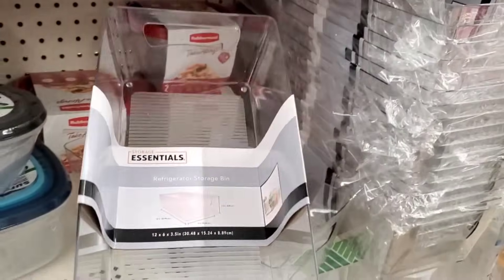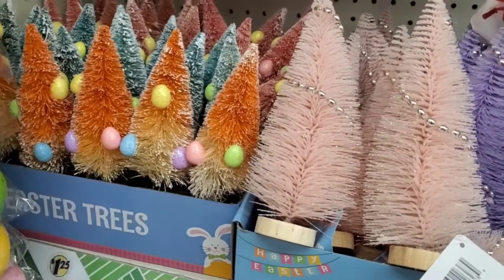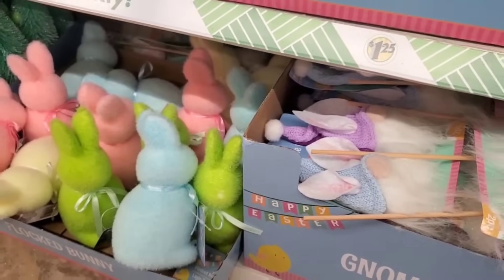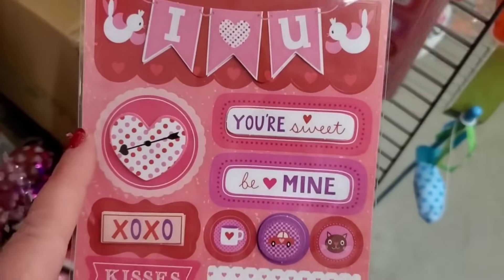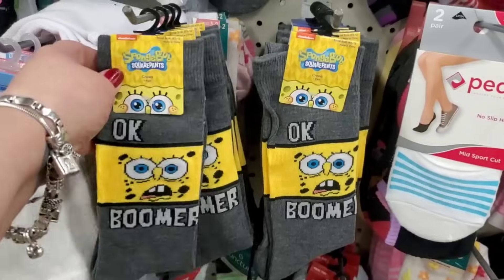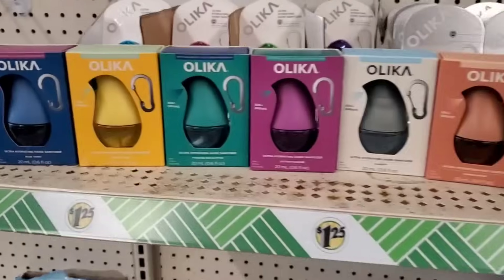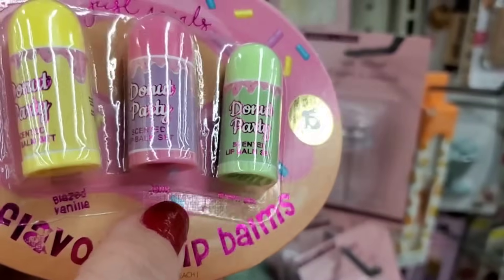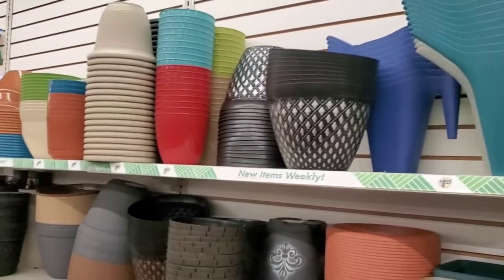FIRST DOLLAR TREE SHOP WITH ME FOR 2024 AND IT IS FULL OF AMAZING 1.25 SCORES YOU WILL RUN TO FIND